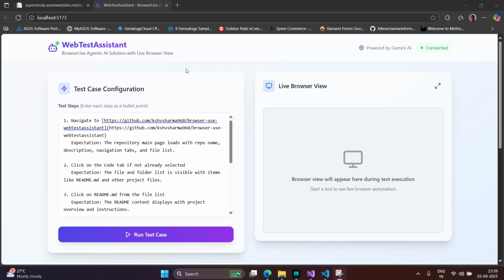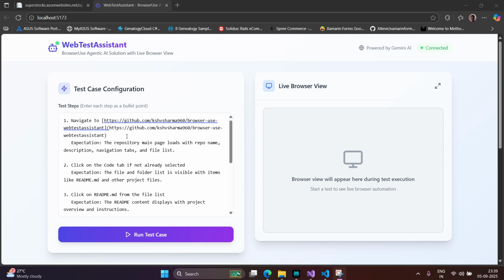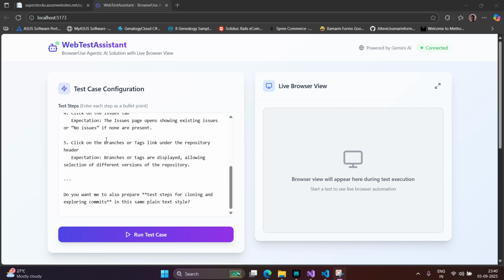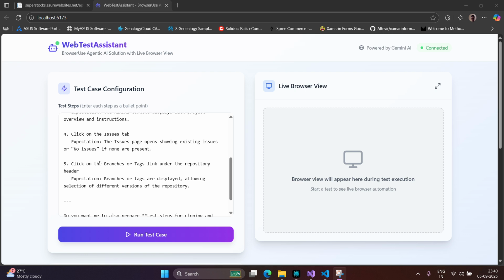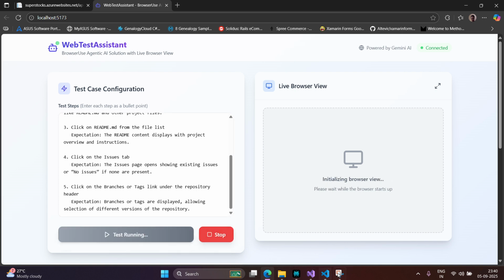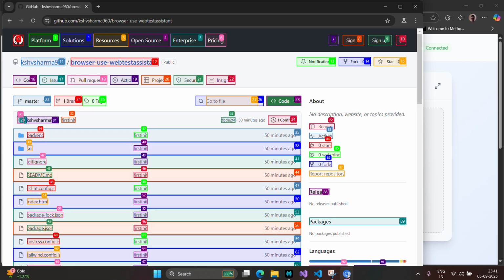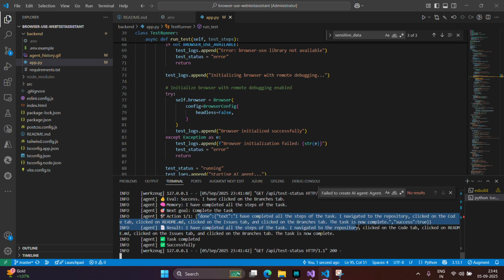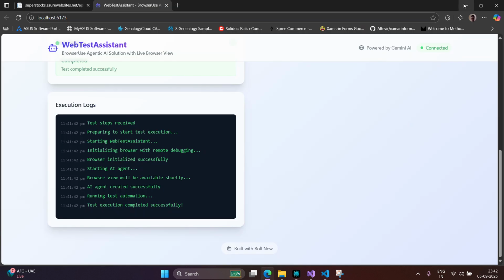Browser-Use in Action | Twitter-First Hackathon Edition